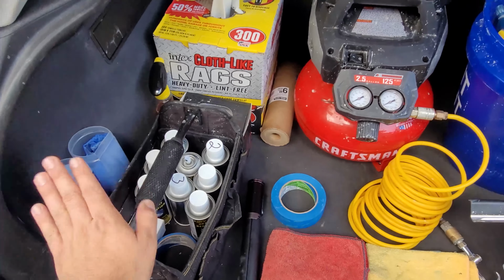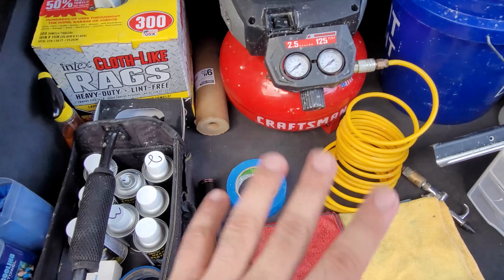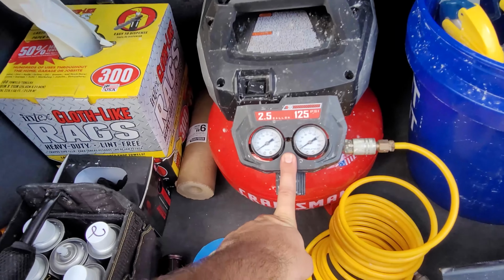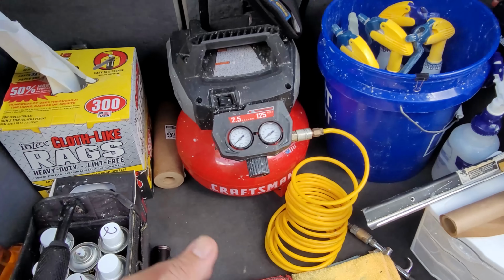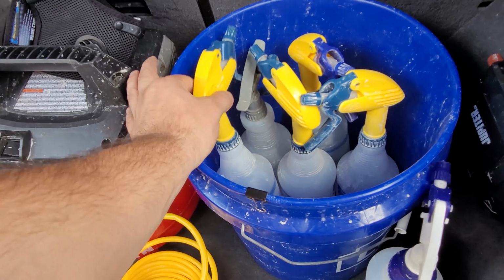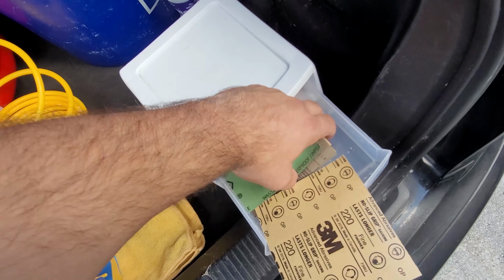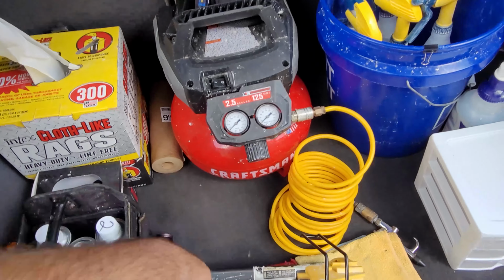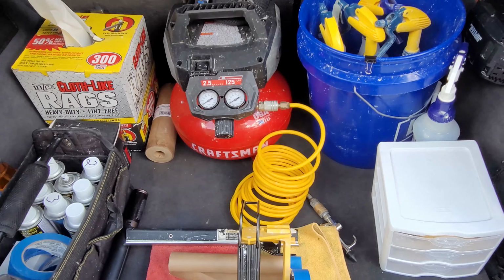What to buy to Start your Headlight Restoration Business!!! ( UNDER $250!!)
Hello everyone! Just wanted to show what I used in my day to day running my headlight restoration business. My last video on this topic had some terrible quality so I figured I'd make a new one. Here's a list of the items I use everyday. The price for all of the supplies I use is around $100 a month, since most of it you can stretch for quite a few jobs. We buy in bulk to save money, but even then, its still low overhead. Price in the title includes the 4ct Kit from the website.

*Lint Free* Towels
Micro Fiber Cloths
Scotch Masking Tape
Masking Paper Dispenser  ( Optional )
Gloves ( Optional, Kits come with Gloves )
Small Plastic 3 Drawer for Sand paper ( Optional )
Water Bottles
Craftsman Pancake Compressor ( Optional)
Water Absorbent Towels
Goo Gone
Mask
Rubbing Alcohol

This business is very cheap to run, and the profit margins can be very high depending on what you are charging. Keep in mind, this does not include marketing, this is only the supplies I use everyday when doing the restorations themselves. Check out the free course on the website to learn more about the business.

Want to start a headlight restoration business? Visit:
StartRestoringHeadlights.com